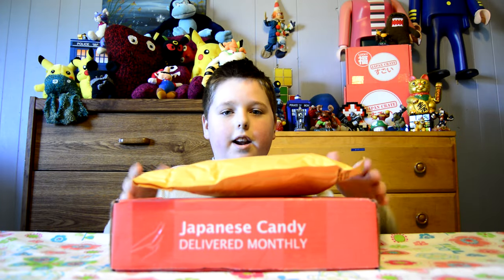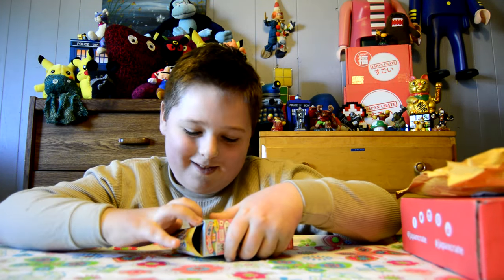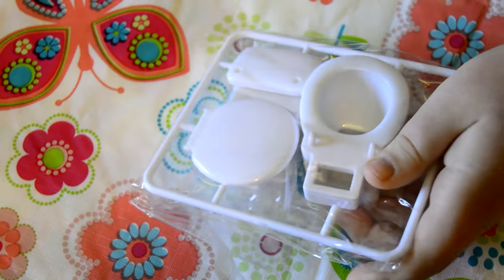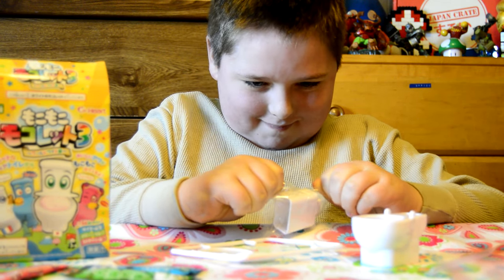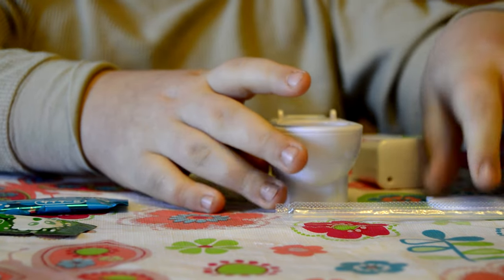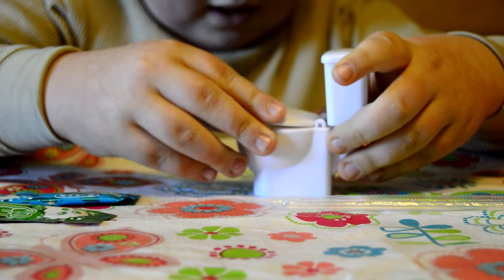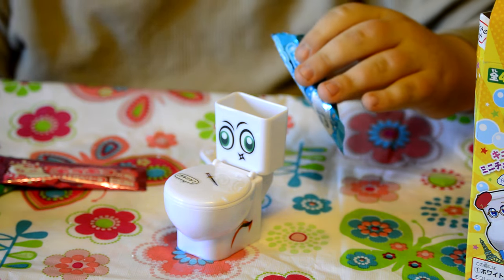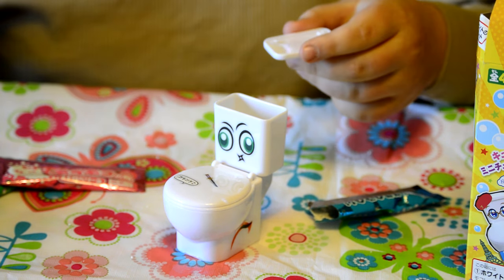MocoMoco Mocolet Toilet Bowl Drink: Crate UnCrate Special Report!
Quinn reviews the MocoMoco Mocolet 3 Toilet DIY Kit from Japan Crate. Make fuzzy flavored soda you can drink from a toilet bowl...just like your dog!